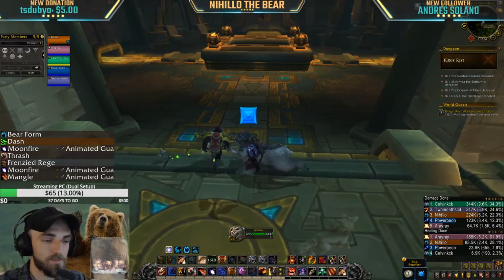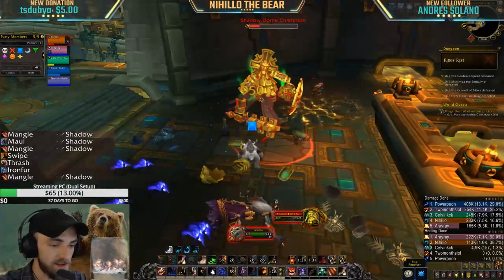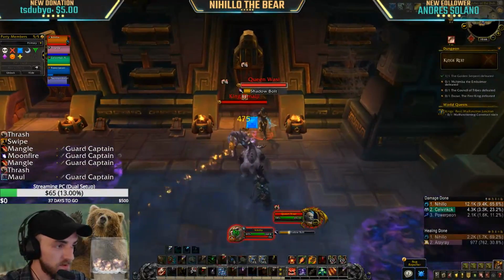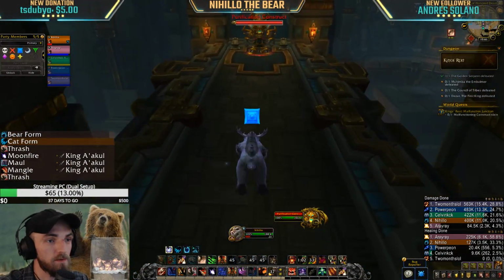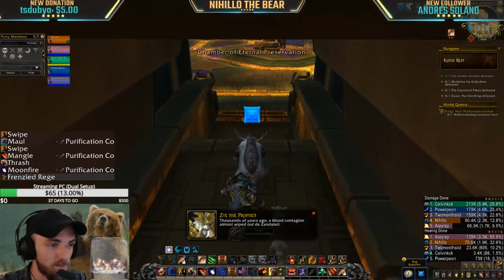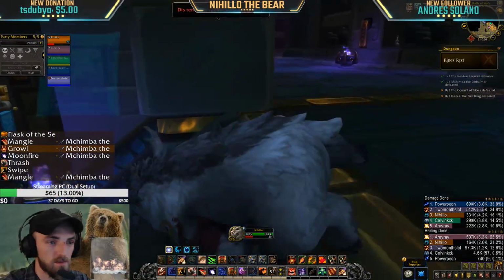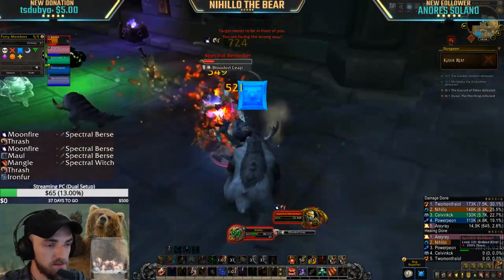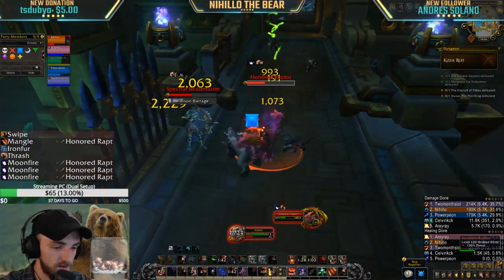How-to-Tank BFA: King's Rest (Mythic Guide)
Welcome to my Tanking Dungeon Guides for Battle for Azeroth! This is Beta footage so things are subject to change, but are unlikely to so close to the Pre-Patch and the Launch itself. This is a Guardian Druid PoV, but the same strategies can generally be applied to any Tank Class.

I hope you enjoy my Streams, Guides & Vids and please don't be shy in chat!